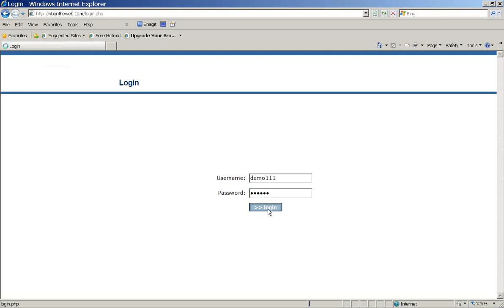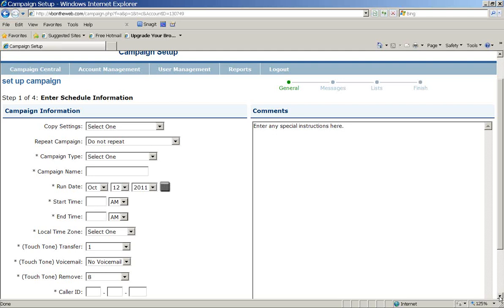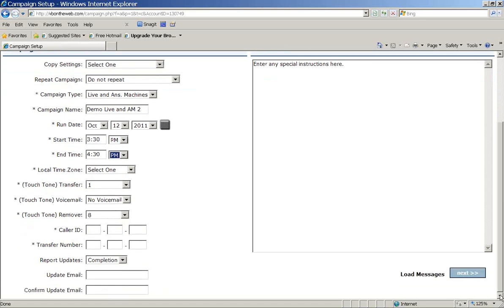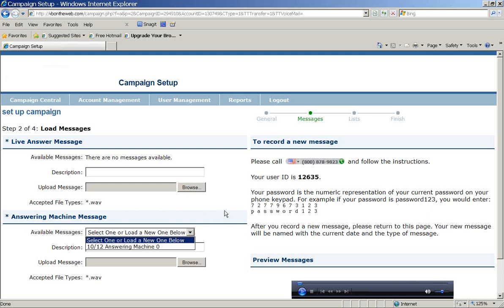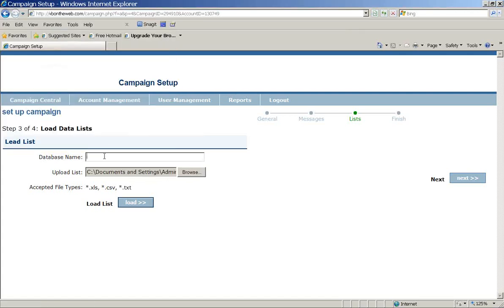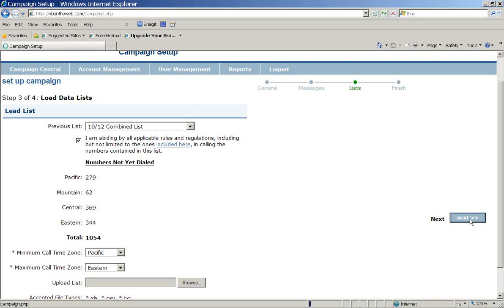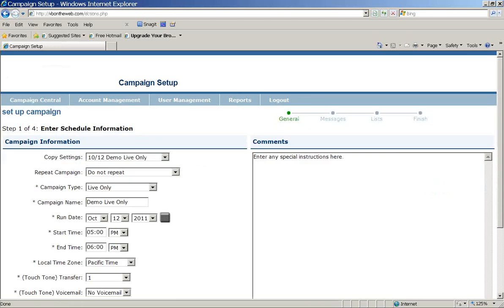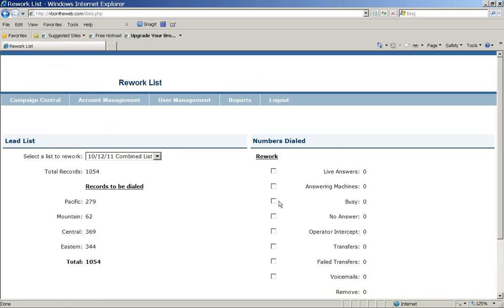2011 10 12 15 14 Logo less VB training video